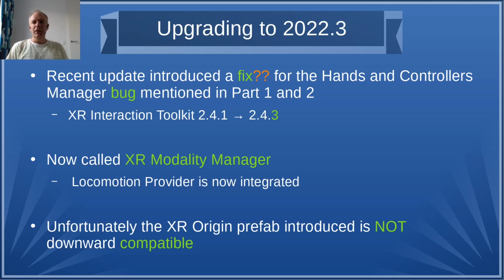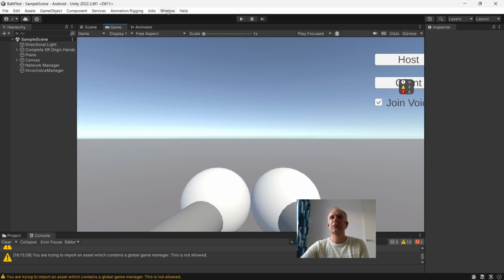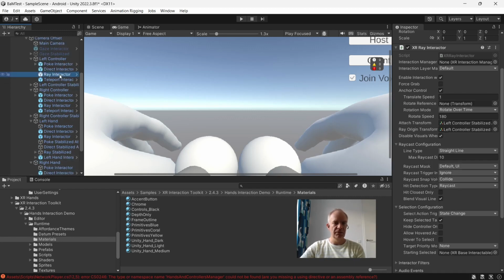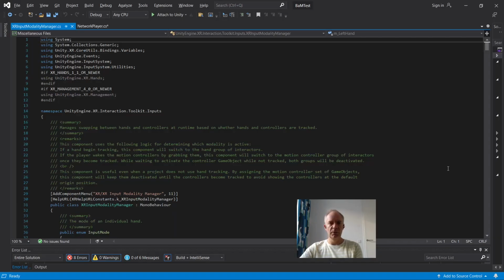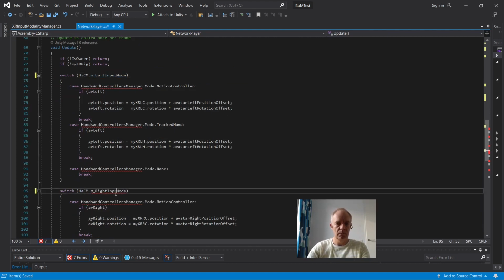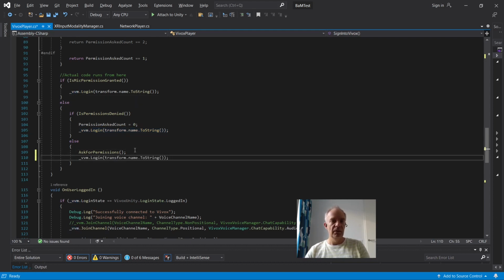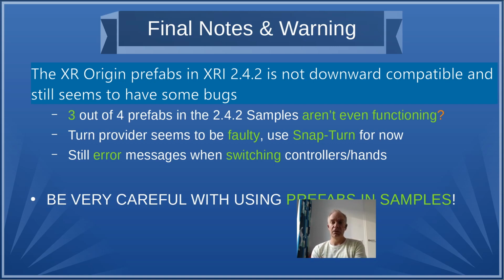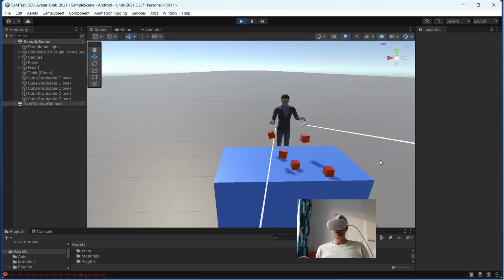BaM | Build VR in Unity - Ep4: Unity 2022.3 Upgrade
In this video we will upgrade our vendor agnostic multiplayer VR baseline app to work on Unity 2022.3. I will also demo what is coming in the next video (part 5).

00:00 Intro
00:48 Building a Metaverse Tune
01:21 Few background slides
03:21 Upgrading project
04:16 Packages
05:54 Adding the new XR Origin prefab & reconfig
09:47 Updates to NetworkPlayer.cs
13:45 Testing
14:50 Voice (Vivox) updates
17:25 Testing voice updates
18:08 Final notes & warning
19:09 Part 5 sneak preview - Avatar upgrade